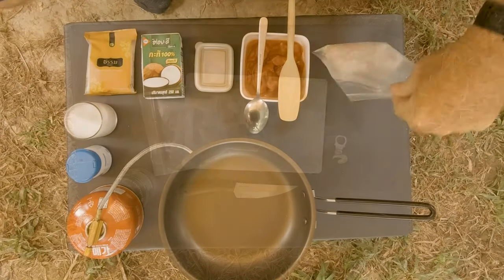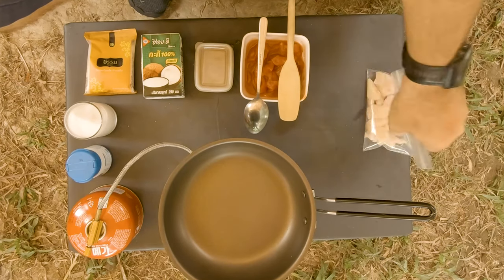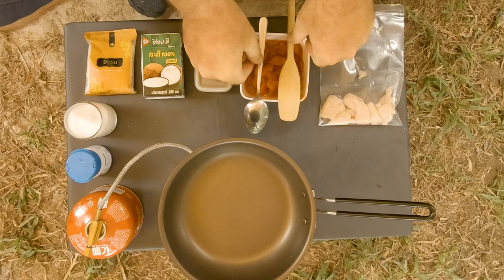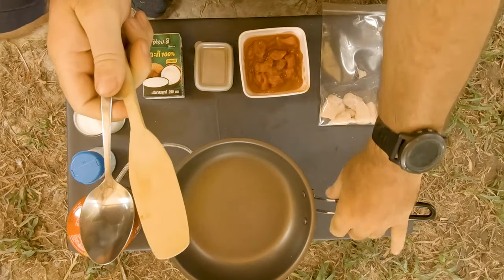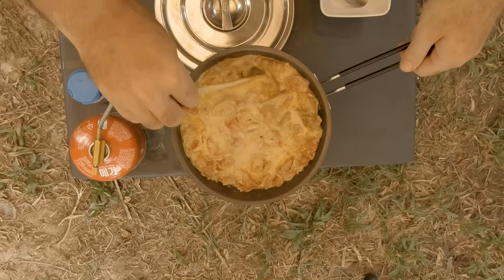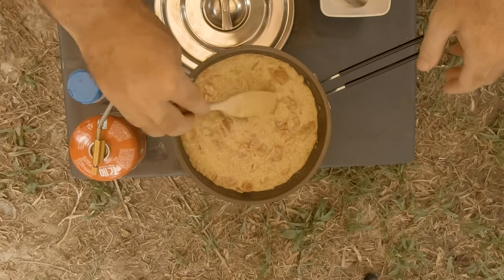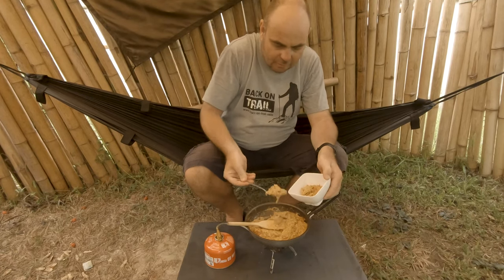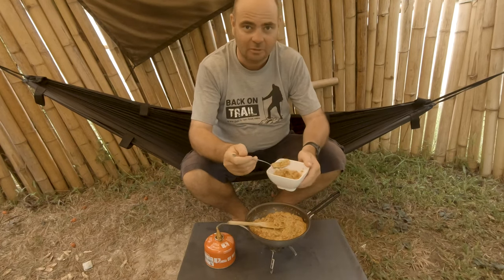1 skillet Chicken Curry Rice camping style - with freeze dried raw chicken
To eat when camping is not just a matter of just eating to me. It is to make good tasty food, easy. This is one of my favorite dishes, 1 skillet chicken curry rice, with ingredients I can bring with me on longer trips, without the need of fridge. In this dish I use one year old freeze dried chicken.